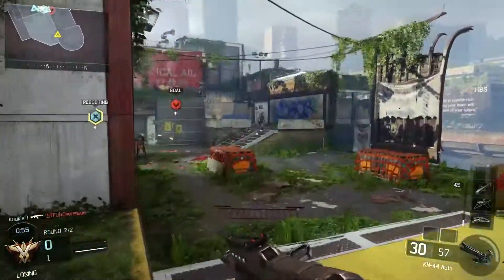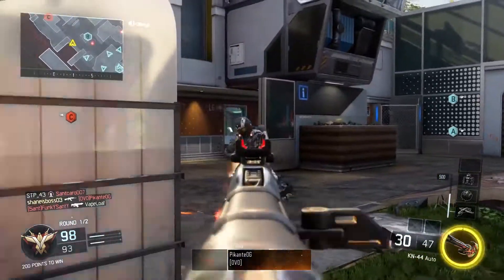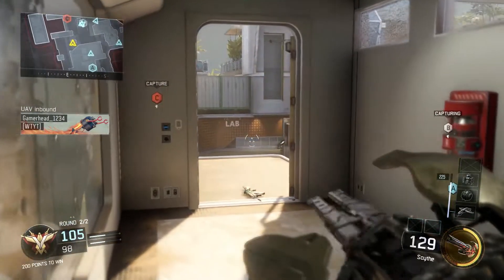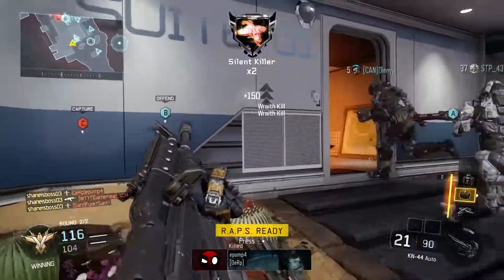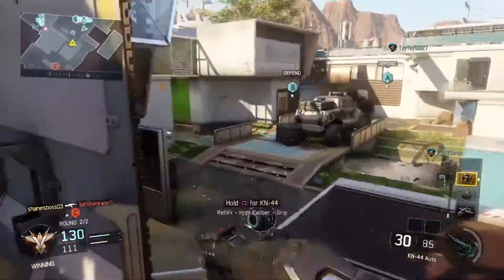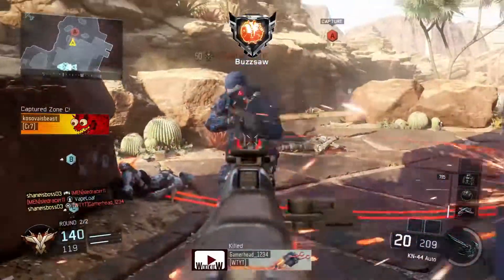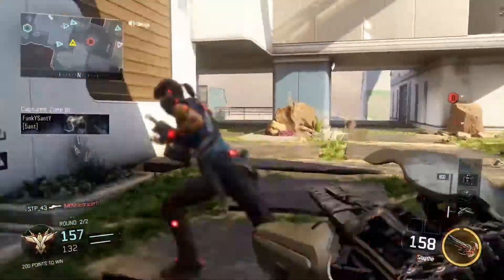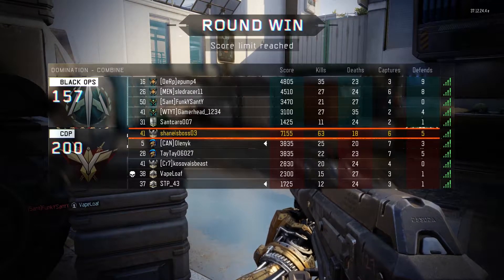KN-44 + G.I UNIT COMBO!! Black Ops 3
In this video I have a sick gameplay with the awesome KN-44 and GI UNIT Combo!!!

PSN ID: shaneisboss03
XBOX Live: REDSOXBOY07